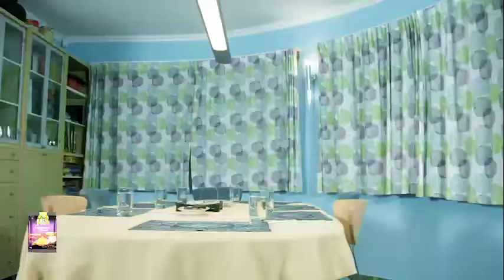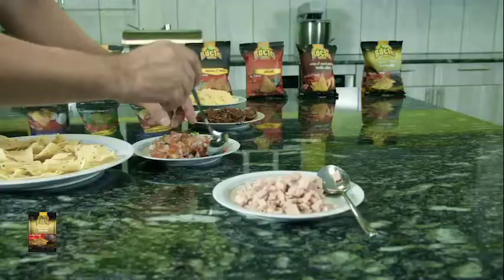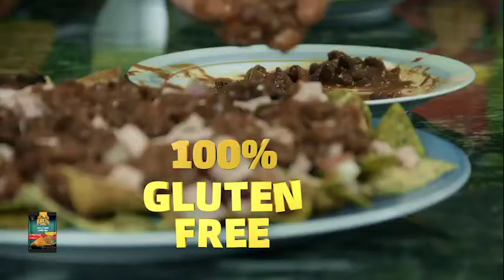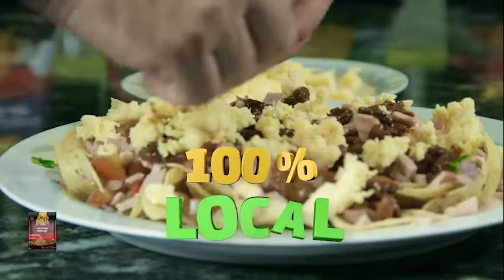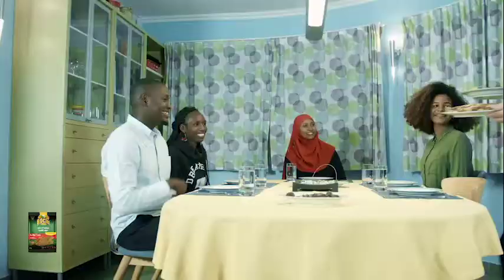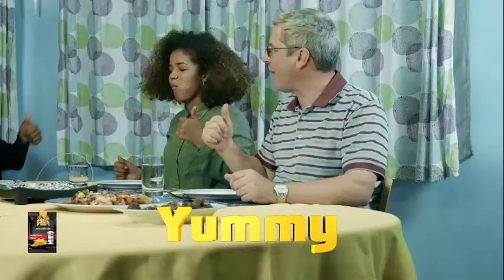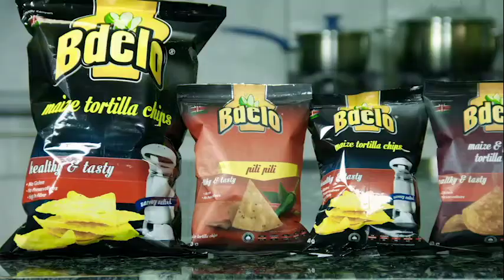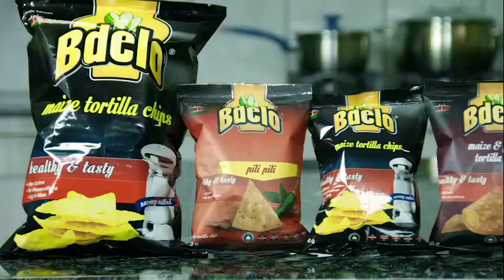Bdelo Advert english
Bdelo Maize Tortilla Chips